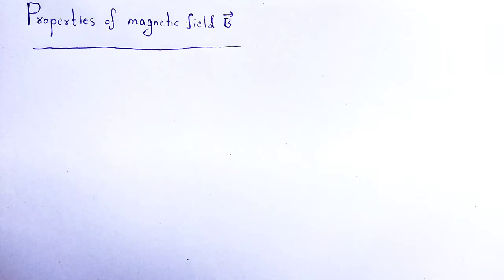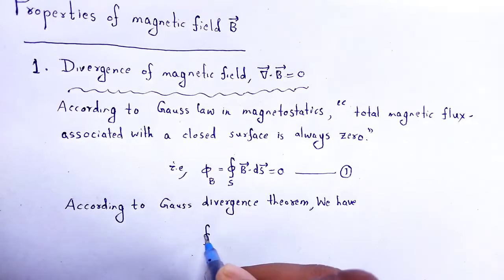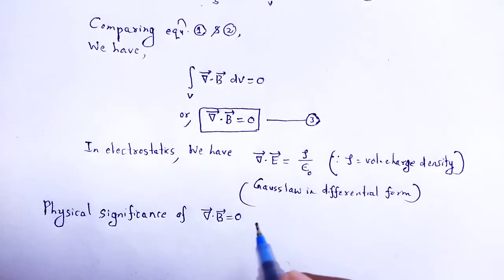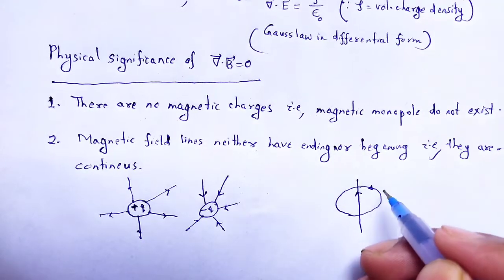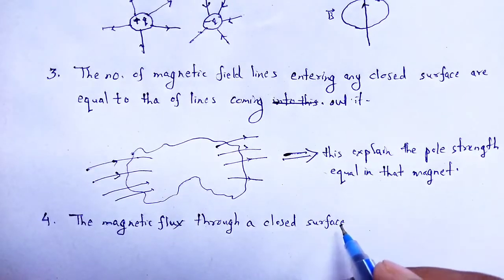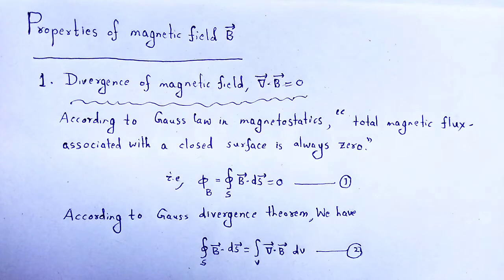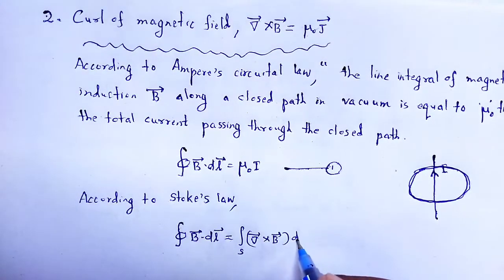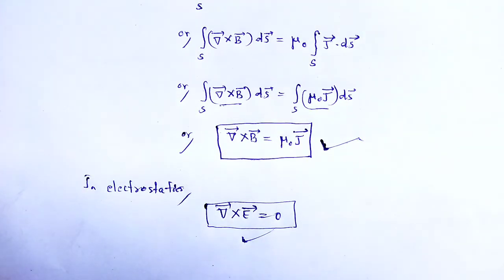ELECTRICITY AND MAGNETISM: Properties of magnetic field B; curl and divergence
In this video we studied about the concept of properties of magnetic field as divergence of magnetic field and curl of magnetic field with significance.